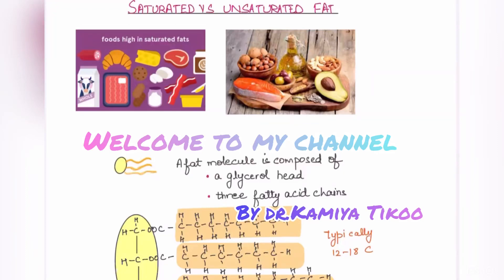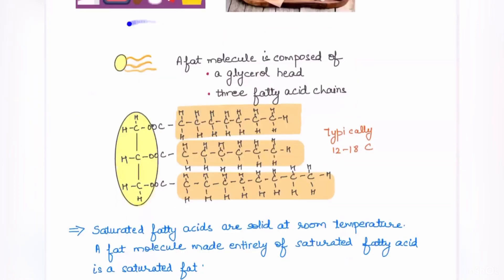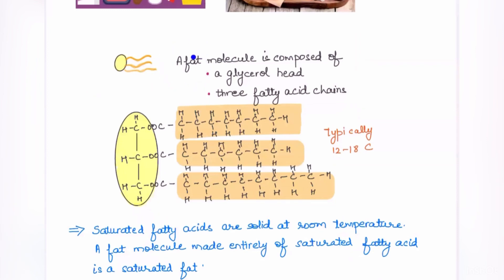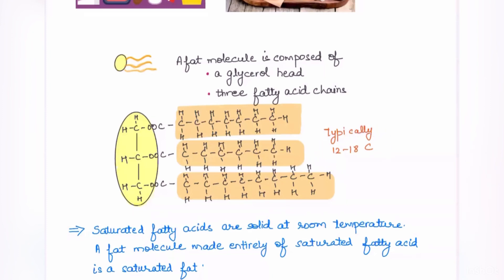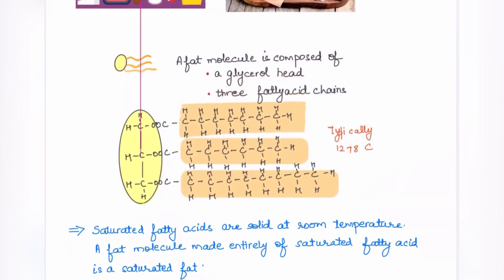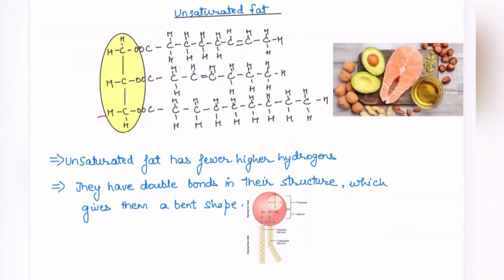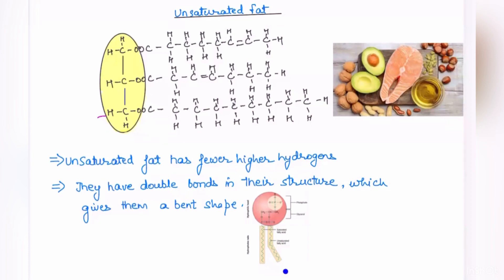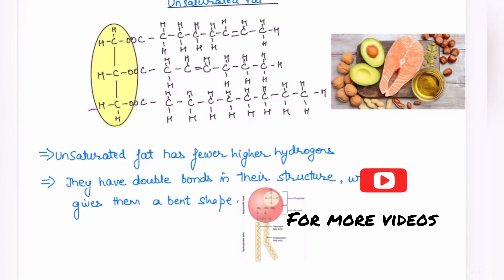Saturated vs Unsaturated fat#mcat#neet2024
Saturated vs unsaturated fat
Saturated vs unsaturated fatty acids
Fat
Lipid
Saturated fat
Unsaturated fat
Saturated fatty acids
Unsaturated fatty acids
Saturated fat mcat
Neet